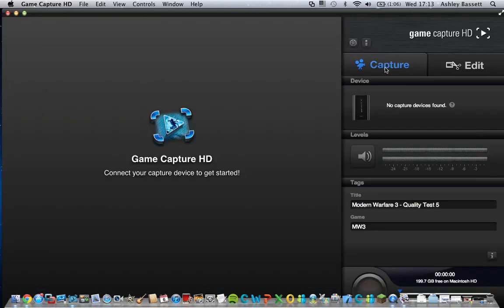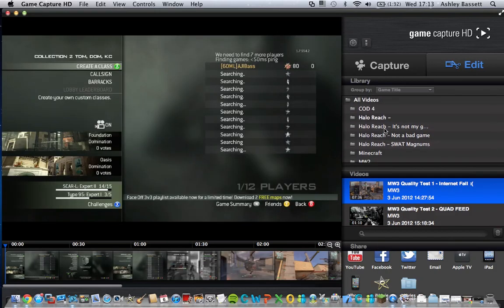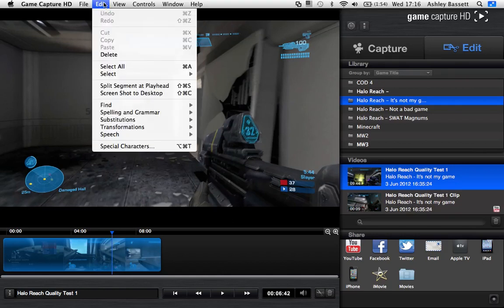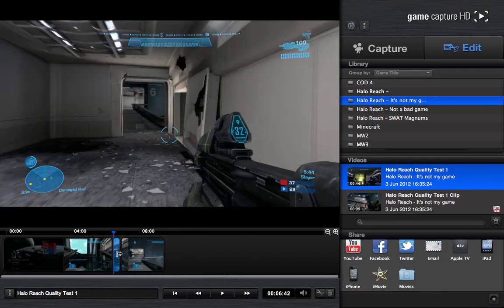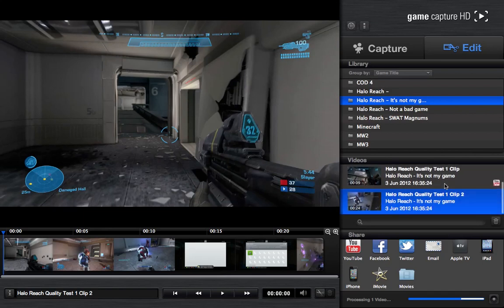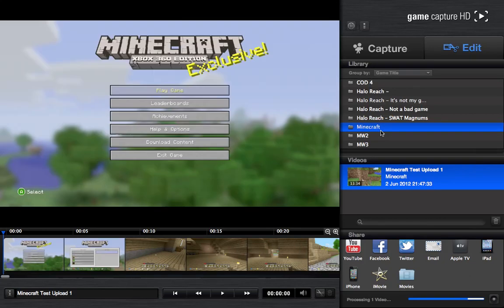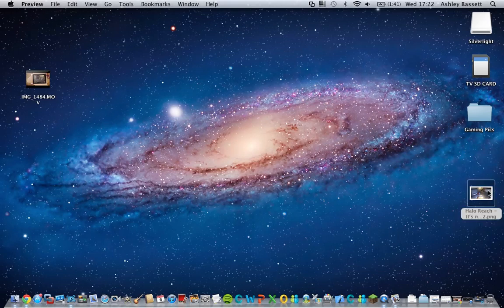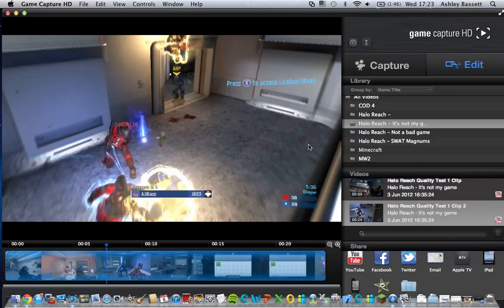How to use the "Game capture HD" software with the Elgato Game Capture HD - Walkthrough/Guide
Partnered with Maker!

Recorded using my Mac built in Mic (Not brilliant, I apologise for that I won't be using it again)

And recorded using Quicktime for Mac